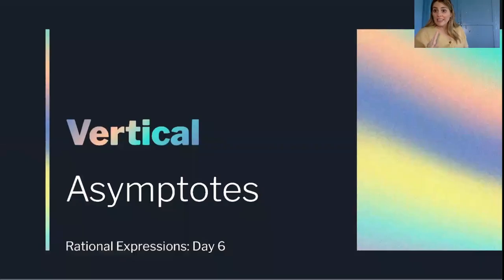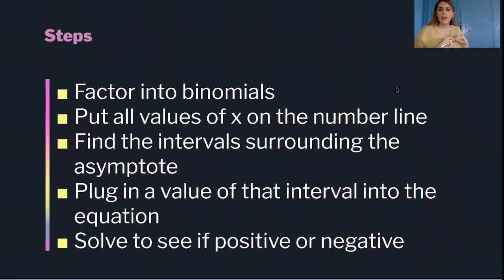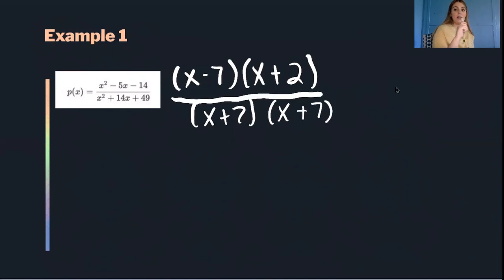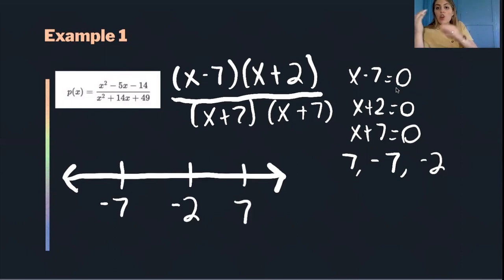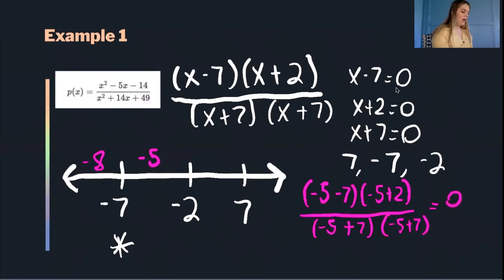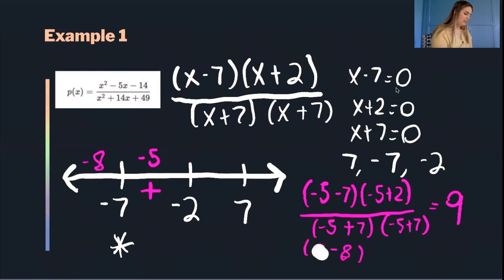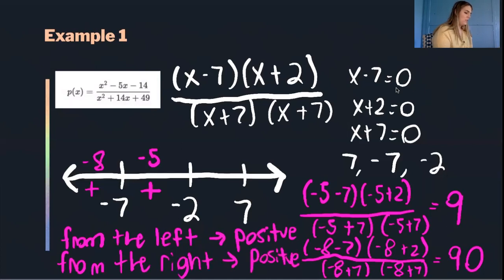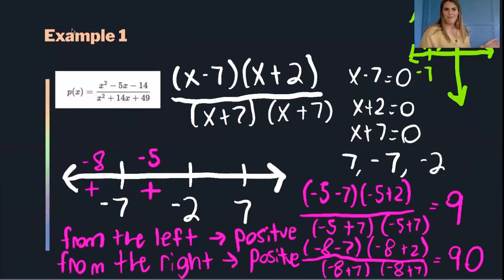Vertical Asymptotes Example 1